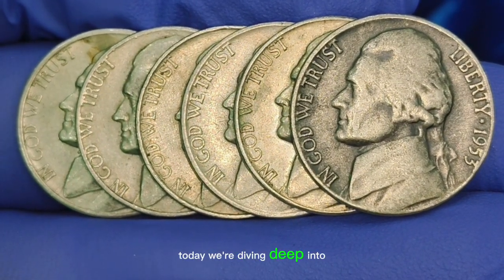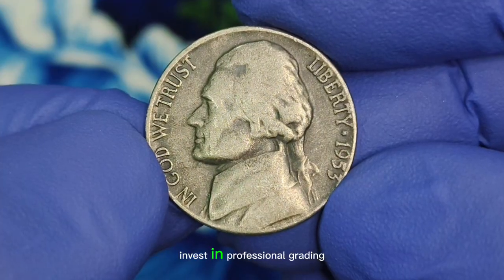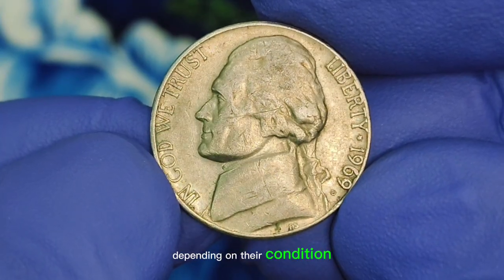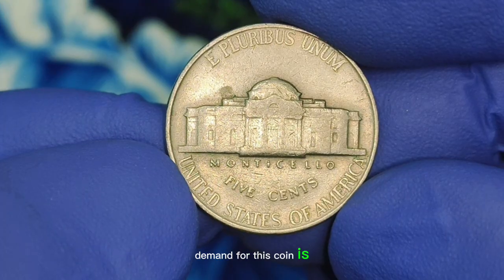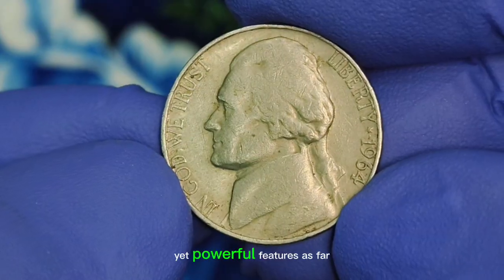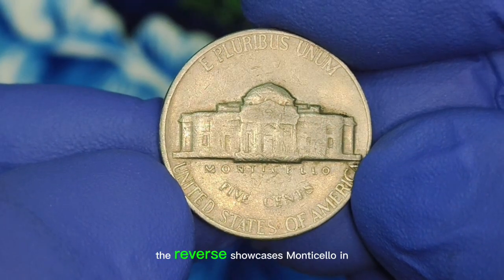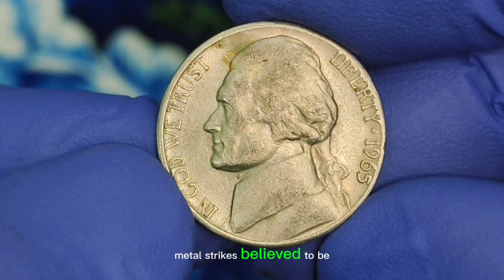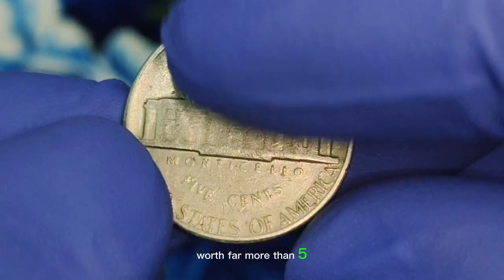DON’T MISS OUT! Valuable Jefferson Nickel Coins Might Be Sitting in Your Coin Jar Right Now!